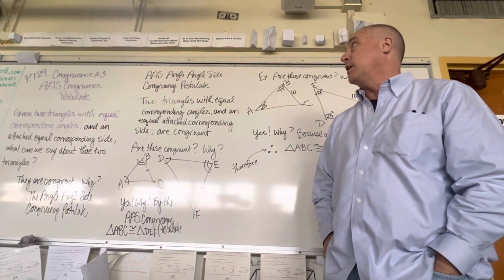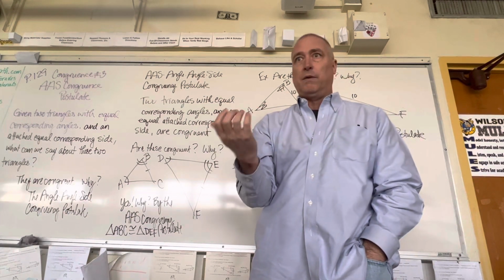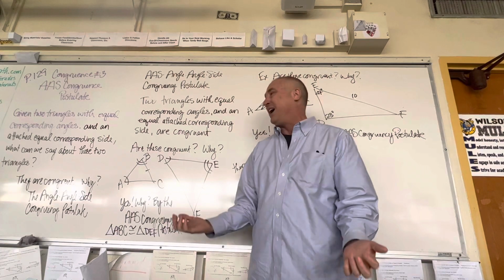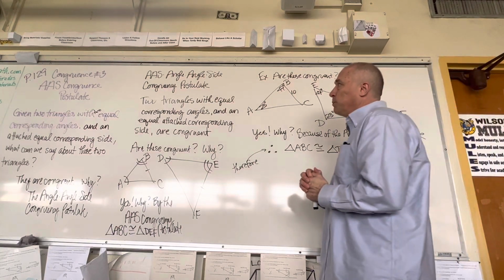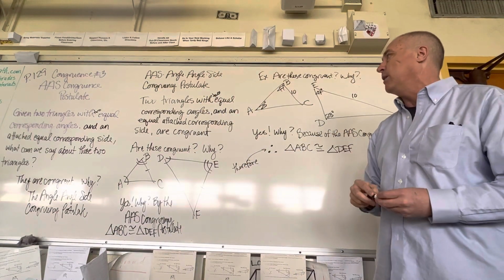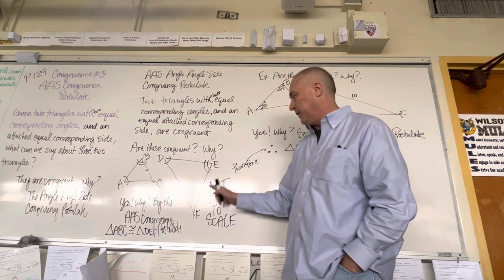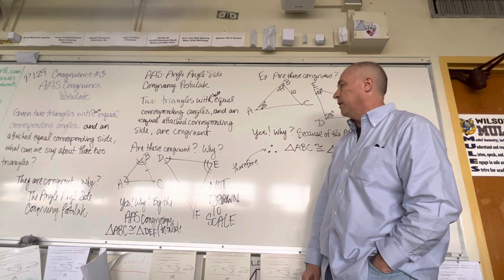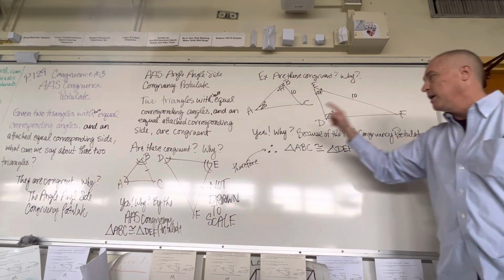Congruence 03 AAS Congruence Postulate